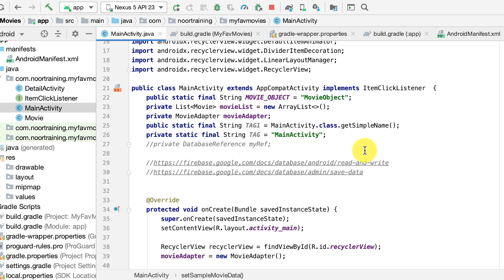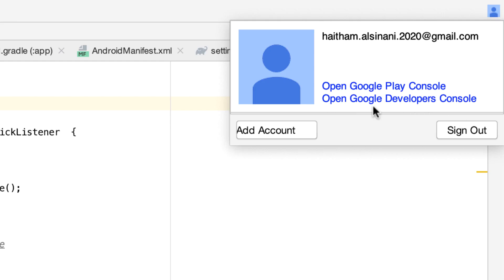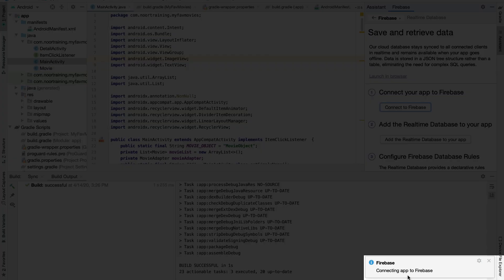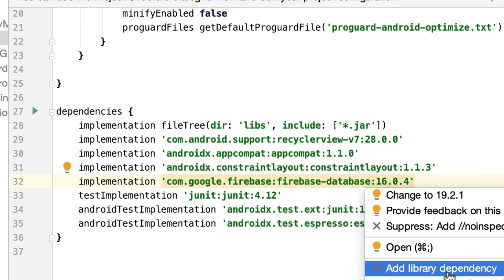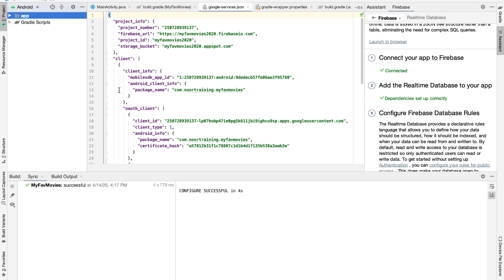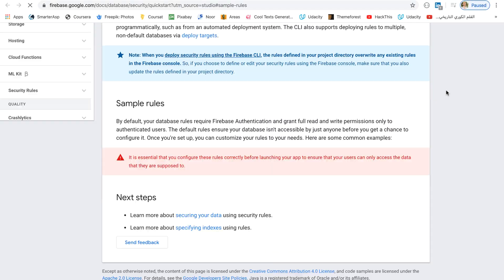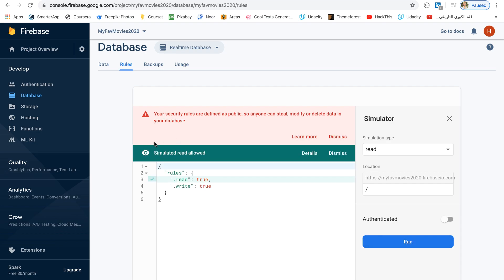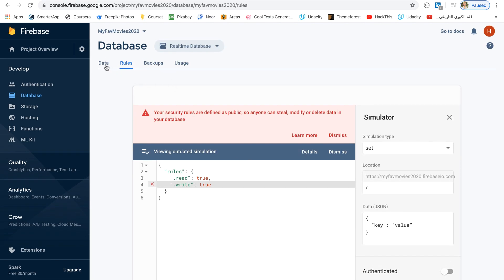How to build a multi-screen android app, using Firebase & RecyclerViews [Episode #3, Part #1/4]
In this third episode, we will continue our exciting, step-by-step journey towards building a multi-screen android app, using Firebase & RecyclerViews. Please note that this series of videos are a continuation of the first and second episode videos, which you can find here:

IDE: Android Studio version 3.6.1
Programming Language: Java Android

Video quality: HD